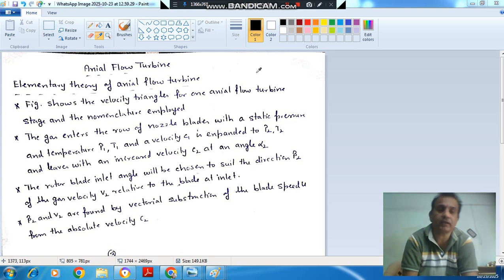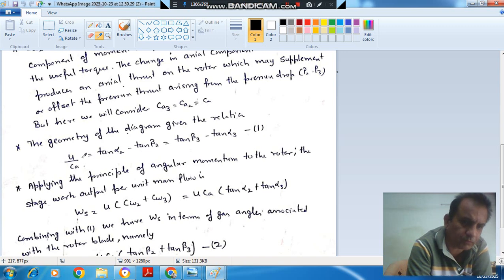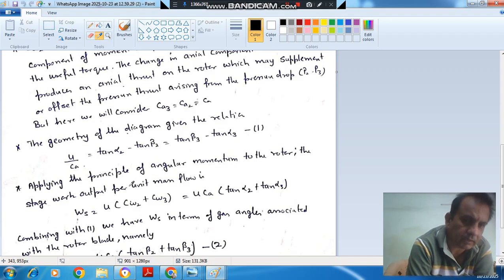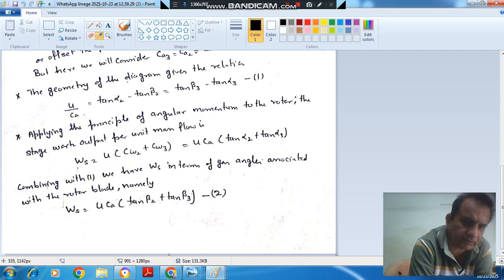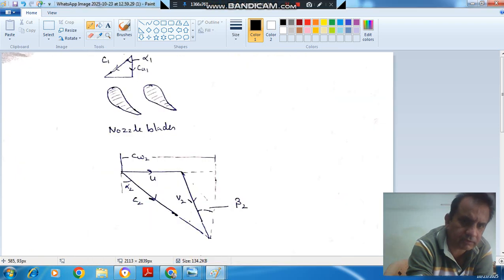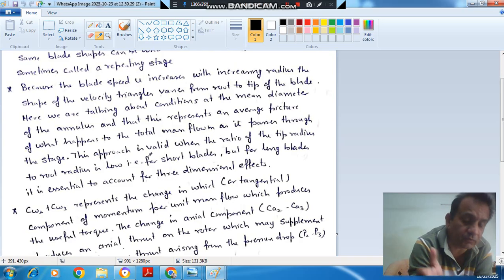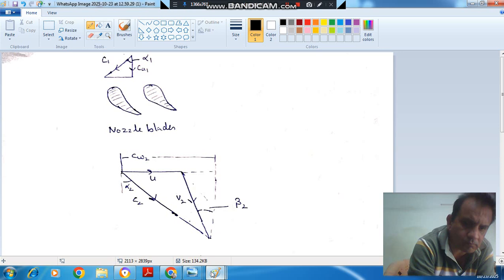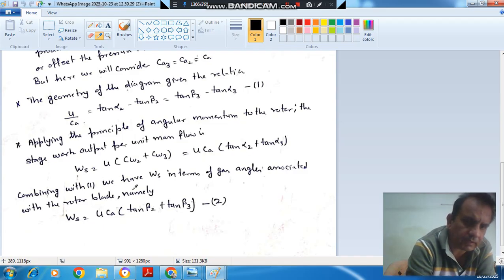Work done in Axial flow turbine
Axial flow turbine  for civil services (MECH), Indian Forest Sevices(IFS) Gate Aerospace